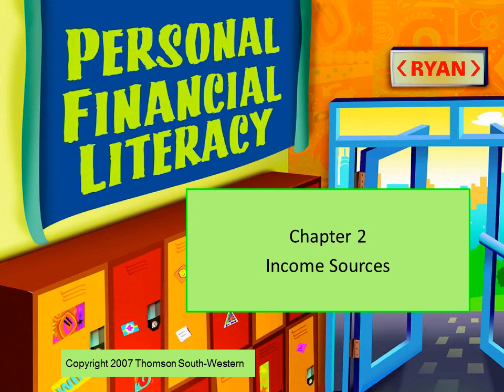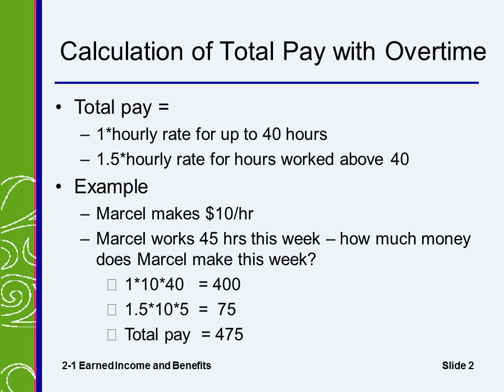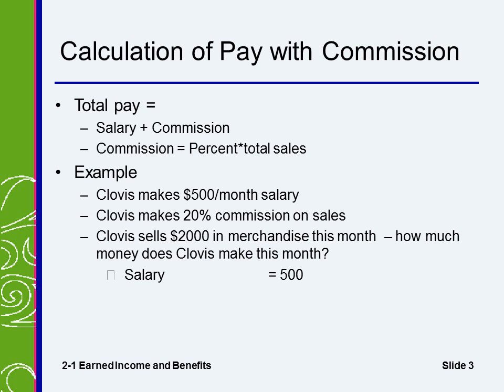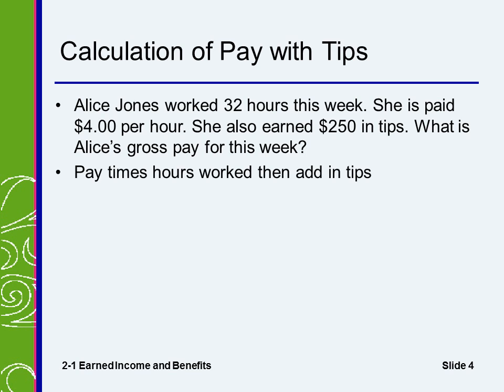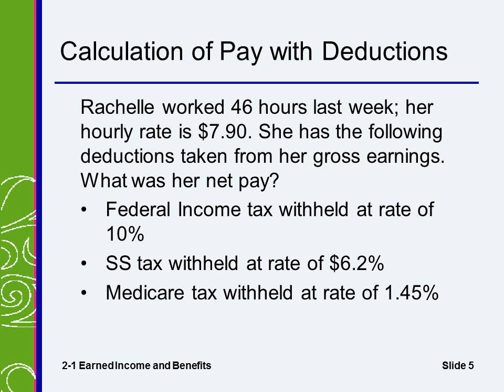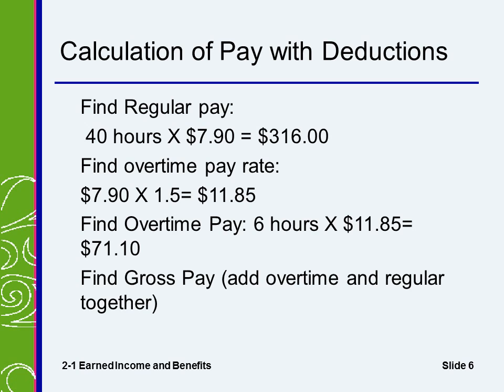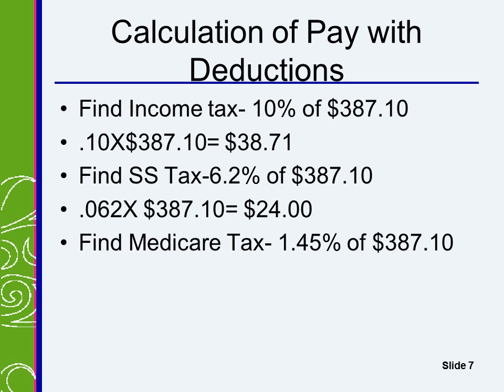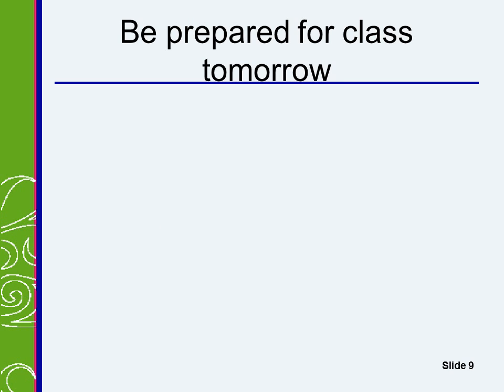WMVrecording Math for Salary Wages Chapter 2